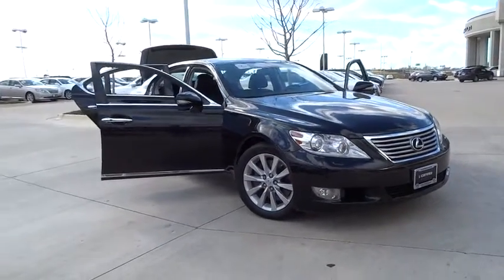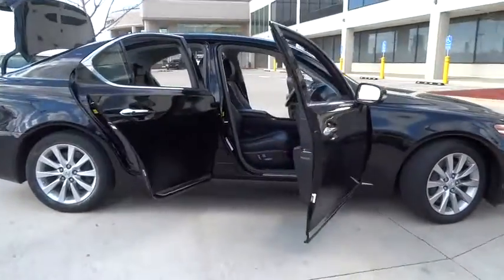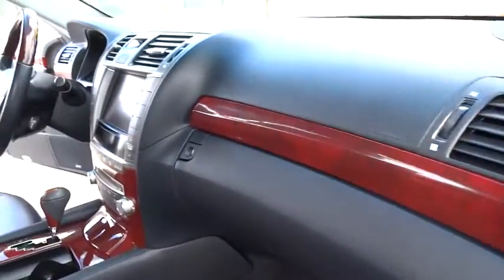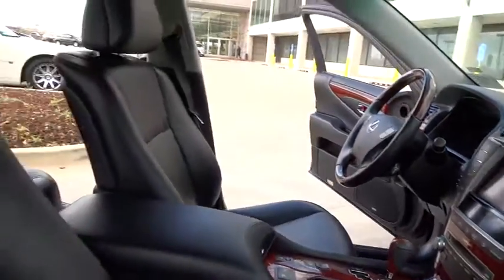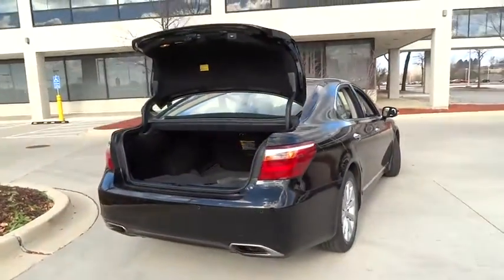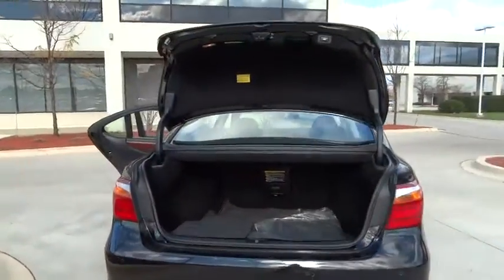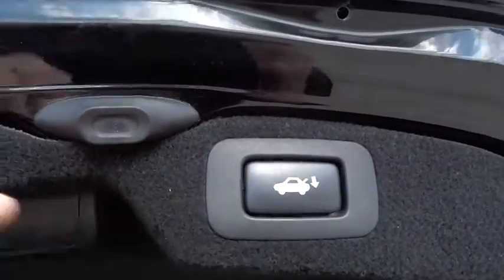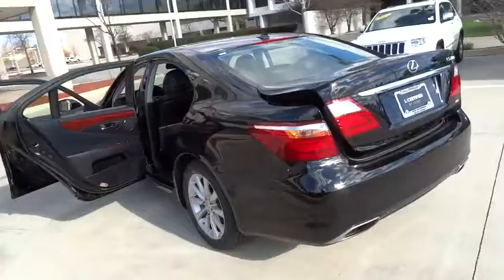2012 Lexus LS 460 Palatine, Arlington Heights, Barrington, Glenview, Schaumburg, IL 5365P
2012 Lexus LS 460

JUST ARRIVED! -NEW TIRES, NEW FRONT BRAKES, AND NEW REAR BRAKES- -BACKUP CAMERA, BLUETOOTH, LEATHER SEATS, SUNROOF / MOONROOF, SATELLITE RADIO, PREMIUM SOUND SYSTEM, ALL WHEEL DRIVE, HIGH INTENSITY HEADLIGHTS, MULTI-DISC CHANGER, AND KEYLESS START- CARFAX VERIFIES THIS TO BE ! OWNER!! YOU CAN BE THE LUCKY SECOND OWNER!! This LS 460 looks great with a clean Black interior and Obsidian exterior! Please call to confirm that this LS 460 is still available! We are located at: 1285 East Dundee Road, Palatine, IL 60064. THE ARLINGTON LEXUS ADVANTAGE: - Free car wash in 30 minutes or less - Complimentary pick up and drop off service - Service department open for your convenience - Monday - Friday 7AM-11PM & Saturday 8AM-12 Noon- 56 Lexus courtesy vehicles available Please call and ask for our Pre-Owned Manager Jim Cooper ro GM Marcin Ajdukiewicz to confirm availability 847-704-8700- Thank you for the opportunity to earn your business. ALL PRE-OWNED VEHICLES COME WITH COMPLIMENTARY SIRIUS XM 3 MONTH ALL ACCESS TRIAL SUBSCRIPTION.